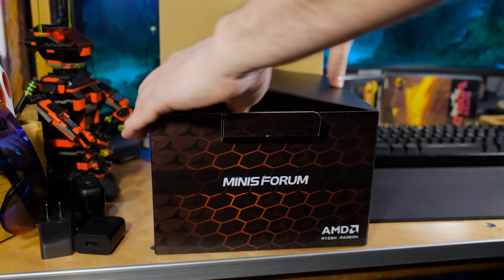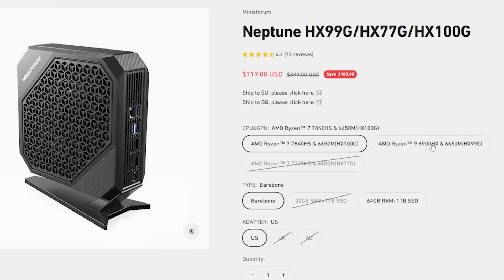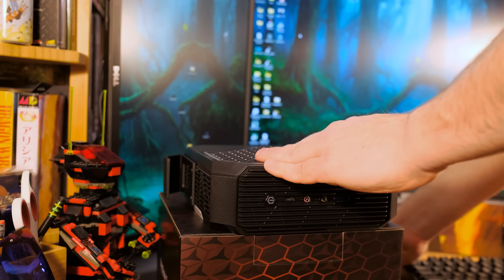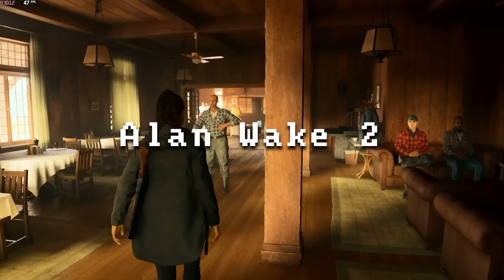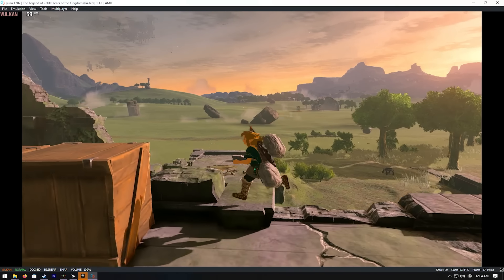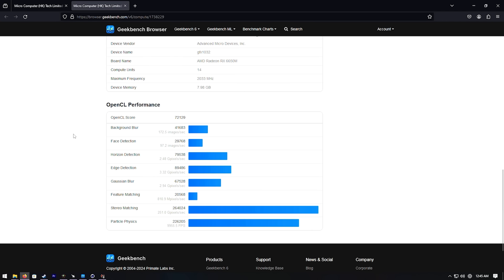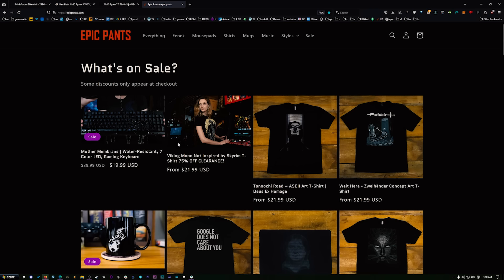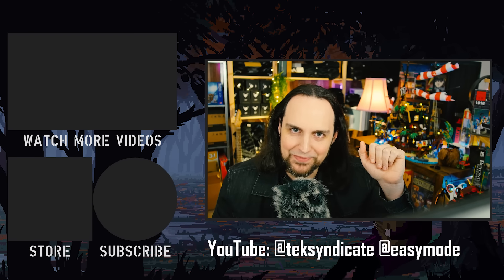Will I Replace My Desktop With This? Minisforum HX100G Mini PC | Ryzen 7840HS & 6650M GPU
Whokeys  25% code：TS25

It's so quiet... how is this possible. That's what I kept asking myself while testing this. So, in this video I test to see if this is a viable replacement for my current steaming/capture PC. Will I replace it?

Specs as tested:
AMD Ryzen™ 7 7840HS , 8 Cores/16 Threads
(Total L2 Cache 8MB , Total L3 Cache 16MB , Base Clock 3.8 GHz , up to 5.1 GHz)
AMD Radeon RX 6650M - 8GB GDDR6
32 GB DDR5
1 TB M.2 NVME
Windows 11 Home (This should have been Pro)
Ports:

    1 x RJ45 2.5G Gigabit Ethernet port
    1 x Type-A 3.2 (Gen1, front)
    1 x Type-A 3.2 (Gen2)
    2 x Type-A 3.2 (Gen1)
    1 x Type-C 3.2 (Gen1, front)
    2 x HDMI 2.1 ports
    2 x USB4 ports
    1 x MIC (audio input)
    1 x Headphone jack
    1 x Clear CMOS